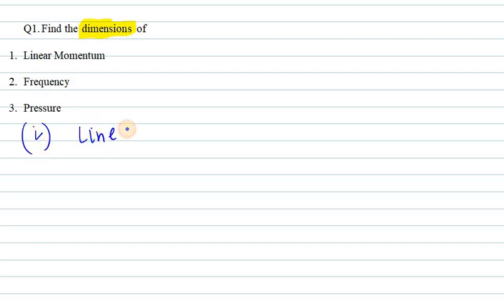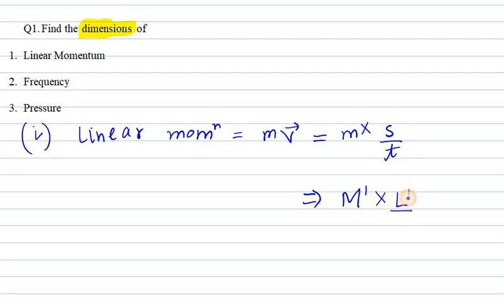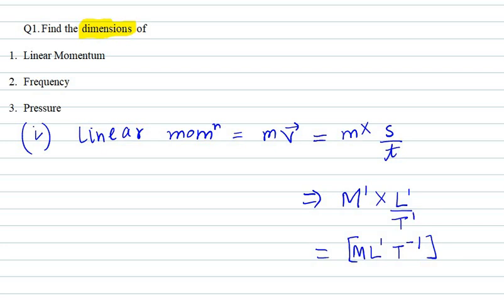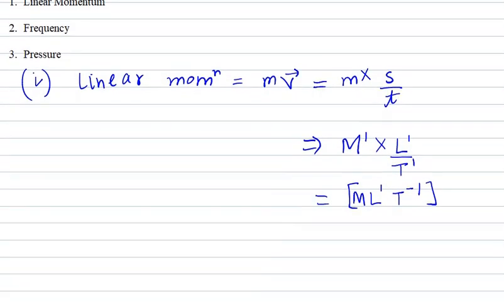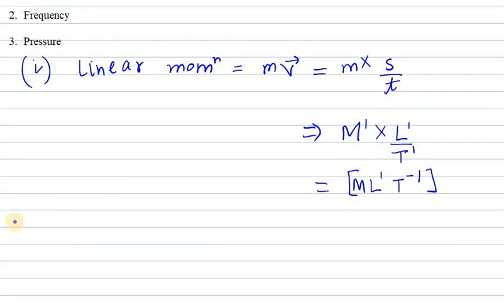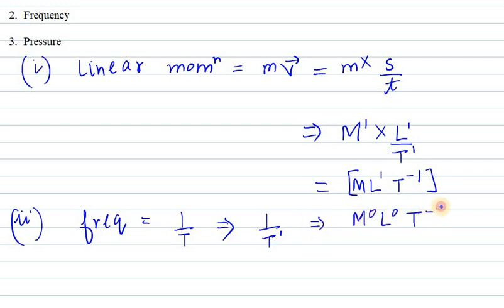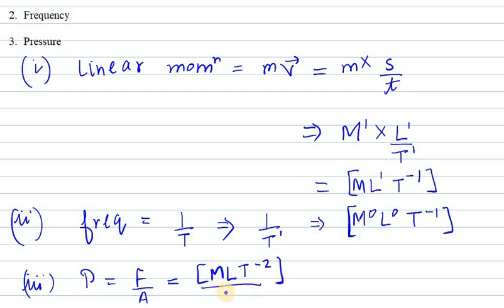1. Find the dimensions of linear momentum frequency and pressure.|| Q1 Chapter-1 HC VERMA Part-1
1. Find the dimensions of linear momentum frequency and pressure.|| Q1 Chapter-1 HC VERMA Part-1